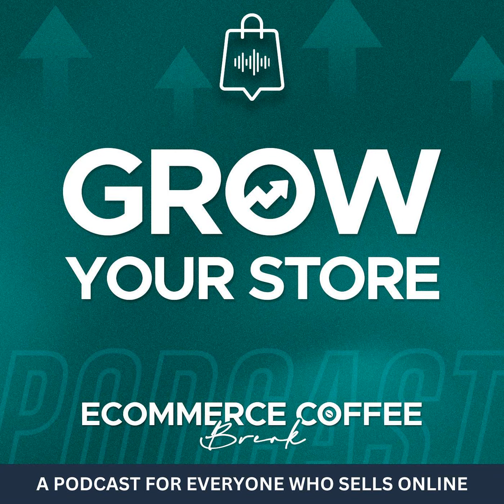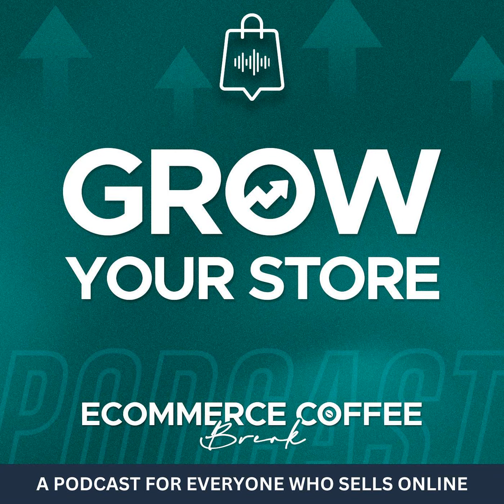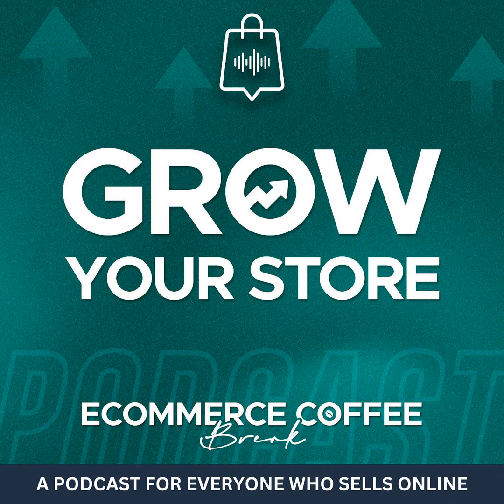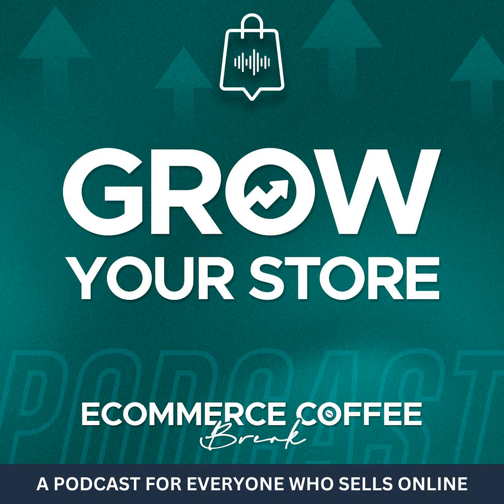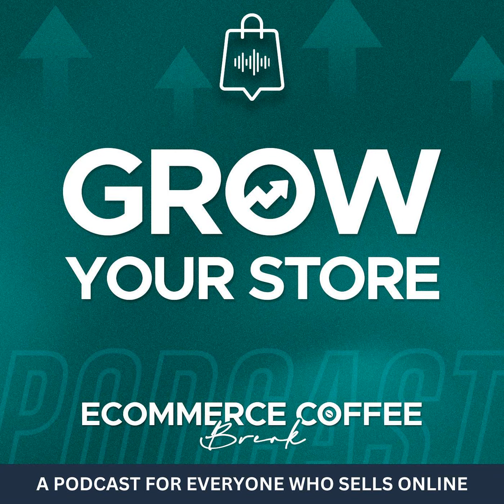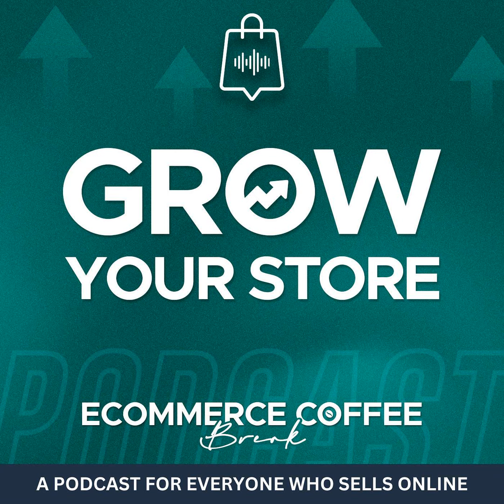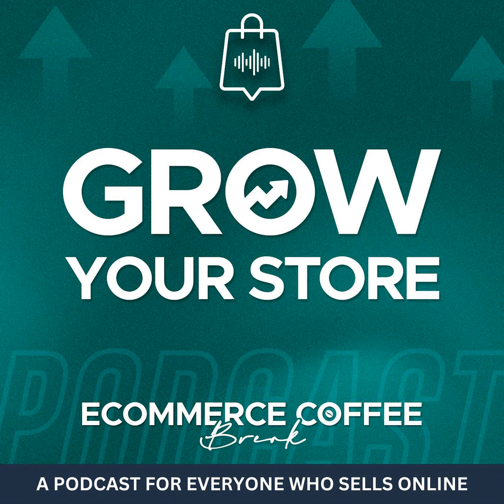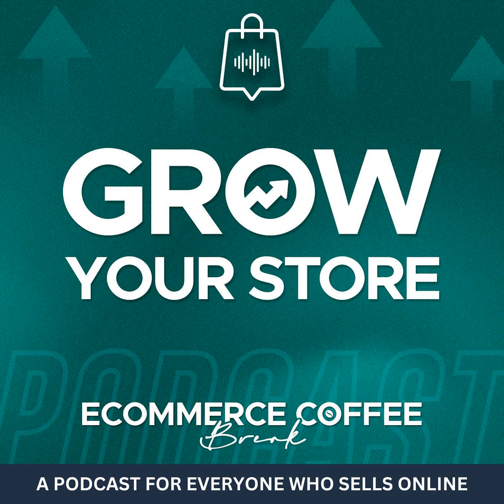How to Drive Organic Traffic in an AI World — Mike Simmons | How Focused SEO Can Quickly Boost Ne...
In this podcast episode, we explore how to drive organic traffic in an AI-driven world.

Joining us is Mike Simmons, the owner of Plugin Useful. Mike shares his journey from software engineer to successful entrepreneur, leading a health tech company to significant growth before focusing on empowering Shopify entrepreneurs.

Mike dives into the essentials of SEO, offering practical tips and insights on optimizing your store for better organic reach. Discover how to leverage AI and SEO to boost your traffic and grow your online business.

Topics discussed in this episode:

  •  How AI has impacted SEO and the need to focus on fundamental best practices
  •  Optimizing category pages with targeted keywords and informative content to drive organic traffic
  •  Strategies for product page optimization, including using primary keywords in titles
  •  Taking a long-term, compounding approach to SEO rather than expecting instant results
  •  Why perfection isn't required, but pages should aim to be the best for the target keyword
  •  How focused SEO work can lead to significant improvements even for stores starting from scratch

Links & Resources

MORE RESOURCES

Become a smarter online seller in just 7 minutes
Our free newsletter is your shortcut to ecommerce success. Every Tuesday and Thursday in your inbox. 100% free. Unsubscribe anytime.

Rate, Review & Follow
Enjoying this episode? Help others like you by rating and reviewing my show on Apple Podcasts.

Follow the podcast to catch all the bonus episodes I am adding. Do not miss out.